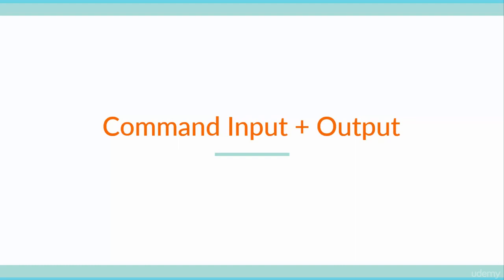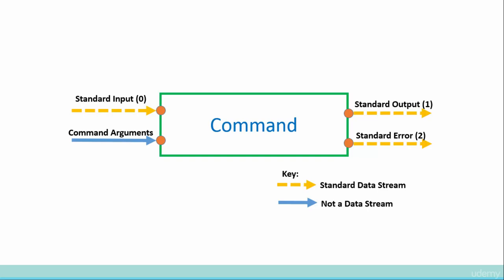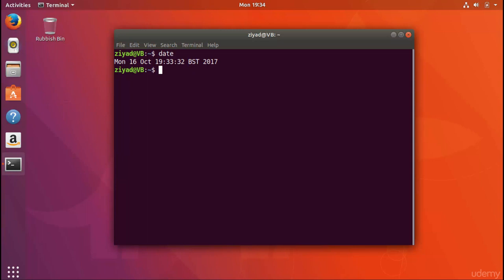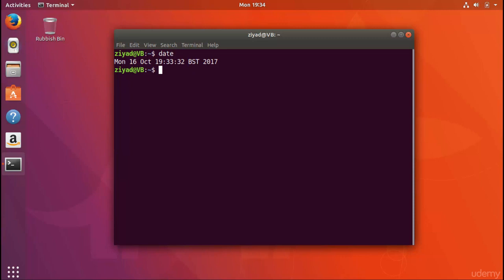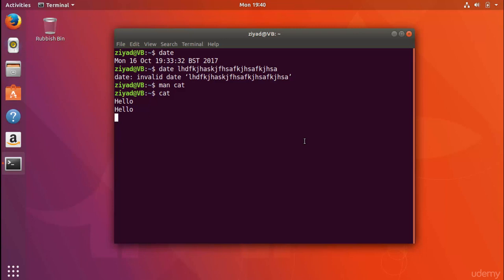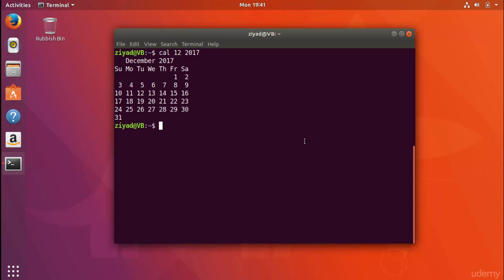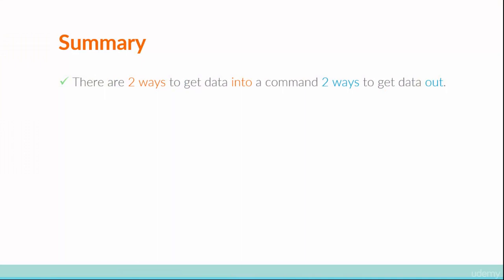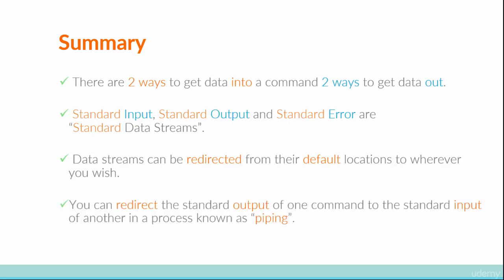Linux terminal (beginer to advance) S01E08 - Command Input and Output